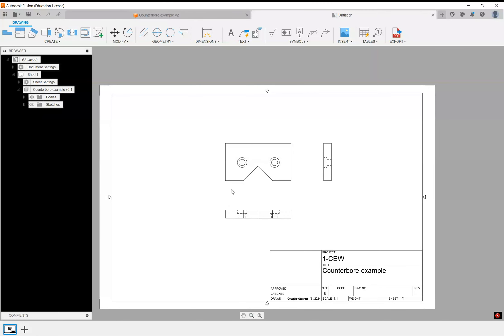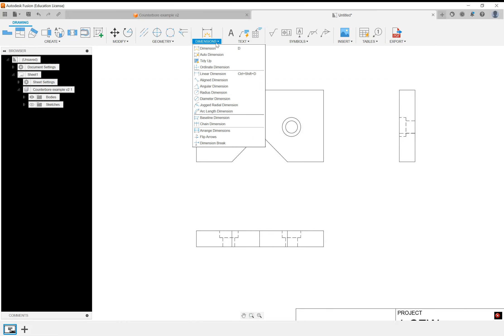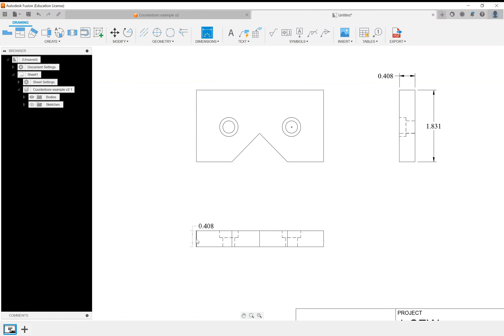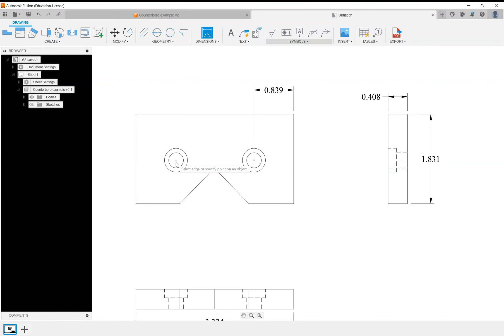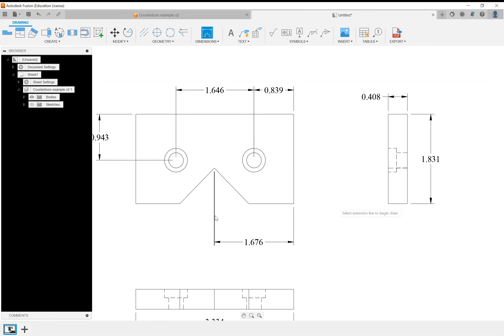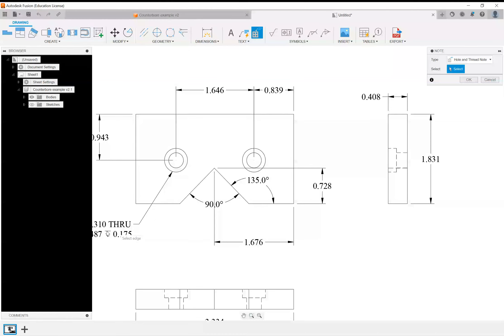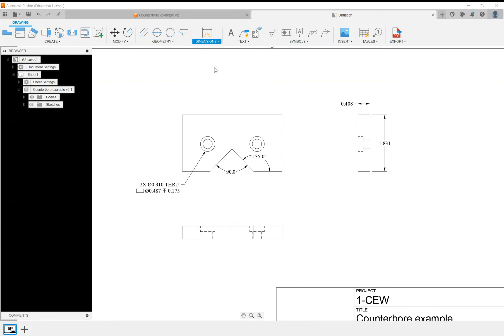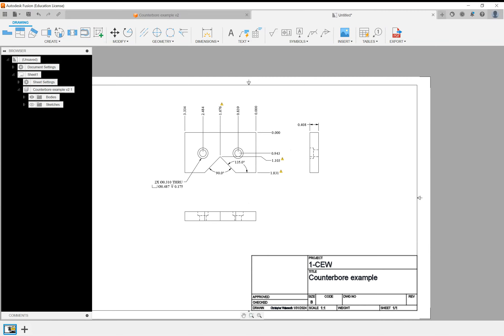Fusion 360 drawing dimensions